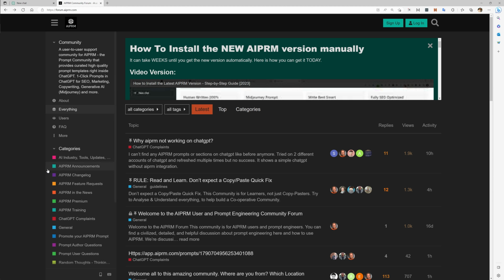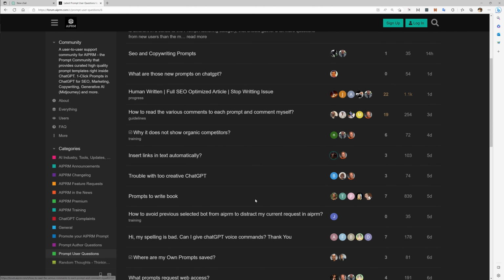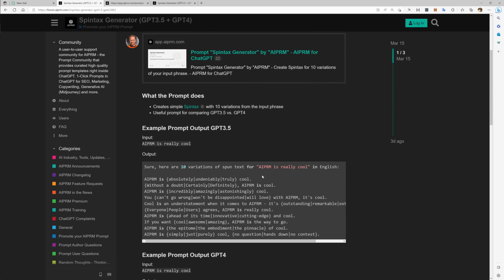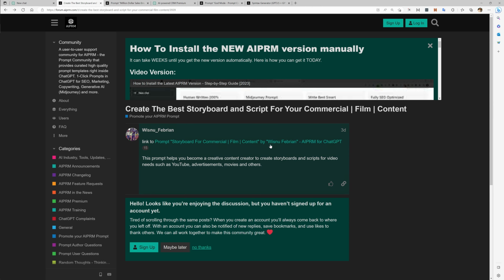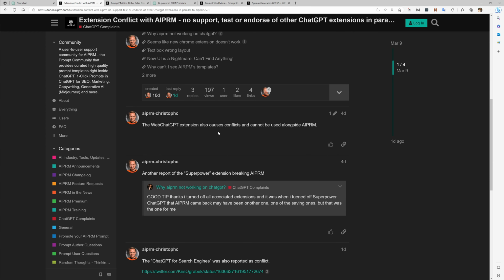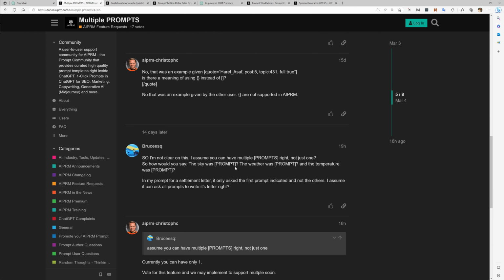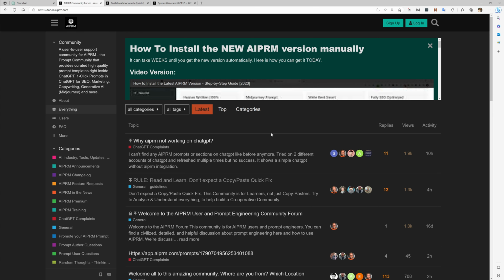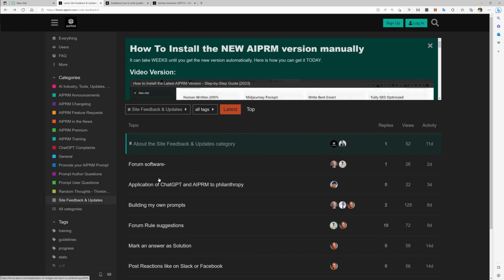A Quick Introduction to AIPRM Community Forum: Why You Should Join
A Walk Thru Introduction to the AIPRM Community Forum.

Welcome to this quick introduction to the AIPRM community forum. In this video, we'll be showcasing the most modern forum software, which replaces the Facebook community. We'll share how, within just two weeks, we've seen a tripled number of users and tenfold exchange of content, and why this forum is more than just old-fashioned chit-chatting on Twitter and Facebook.

Our community forum offers a wealth of information that you won't find anywhere else. In this guide, we'll provide an overview of our guidelines without reading them like a notary. Our forum offers a place where you can connect with like-minded individuals, share knowledge, ask questions, and build relationships.

In this video, you'll learn about the key points covered in the AIPRM community forum, including the value of exchanging ideas and knowledge, building relationships, and the benefits of connecting with people who share your interests.